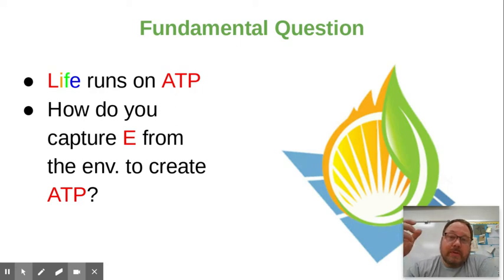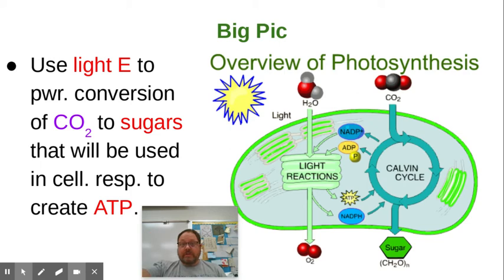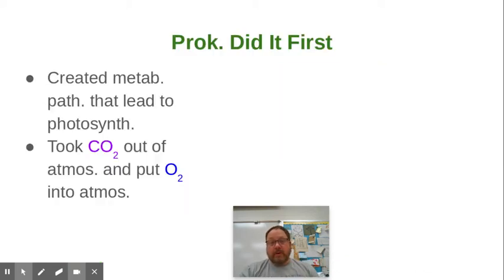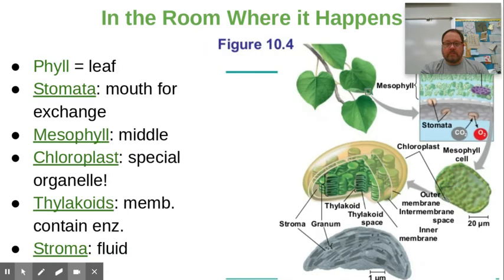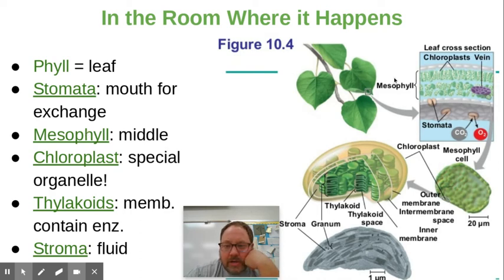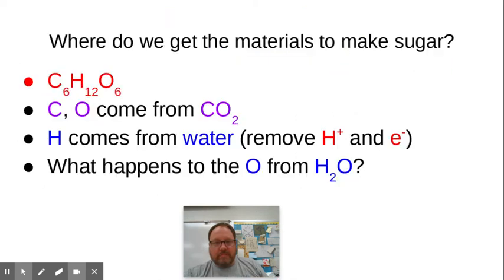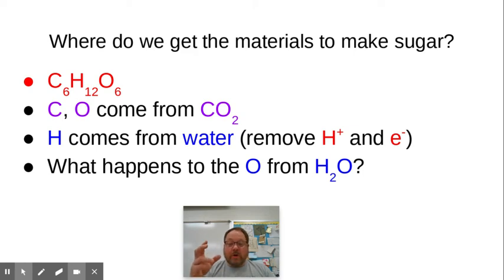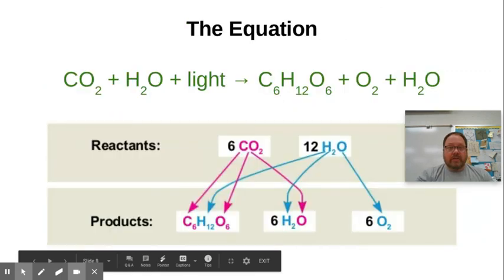Chapter 10, Photosynthesis, Video 1: Introduction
This segment looks at how photosynthesis changed life on Earth, the basics of the photosynthesis equation, and leaf anatomy.